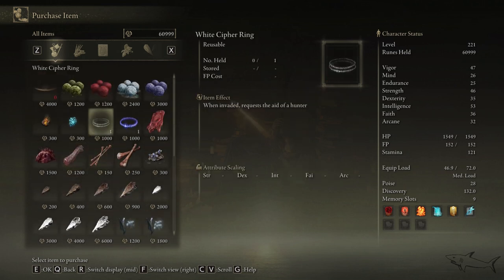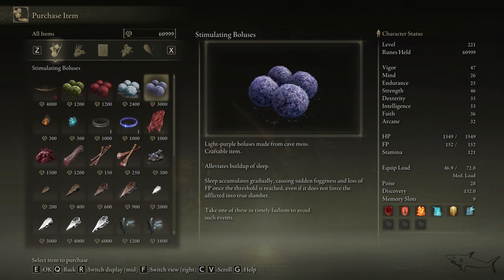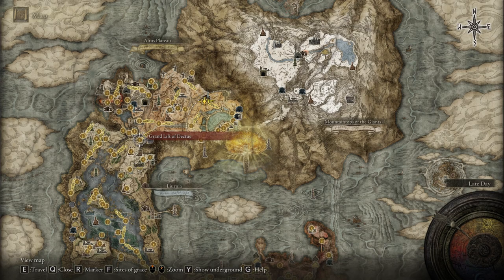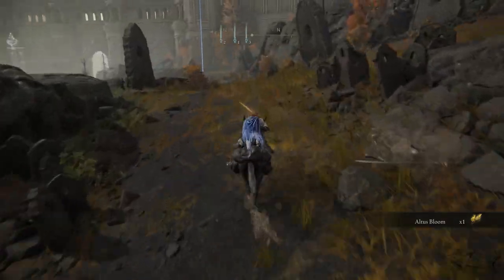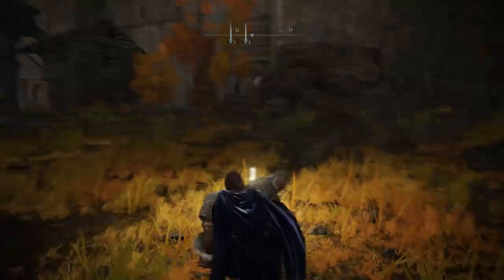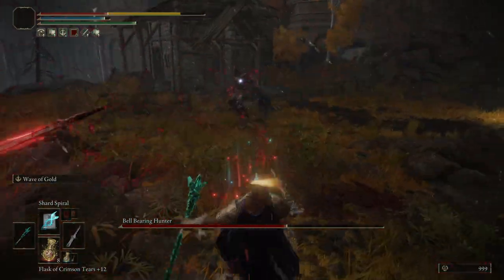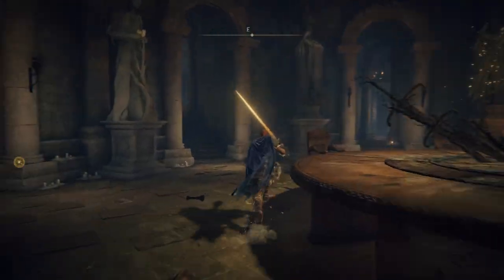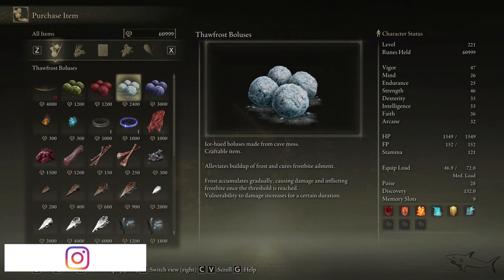How to Buy Unlimited Medicine Boluses in Elden Ring | Cure : Sleep, Poison, Blood Loss, FrostBite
How to Buy Unlimited Medicine Boluses in Elden Ring

How to Cure Sleep

How to Cure Poison

How to Cure Blood Loss

How to Cure FrostBite